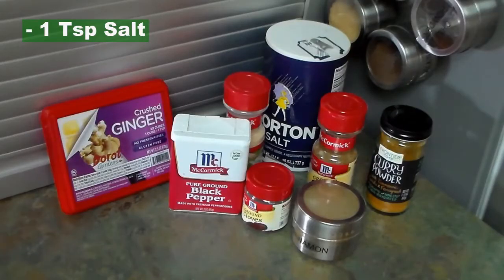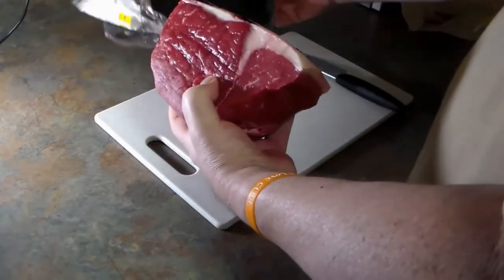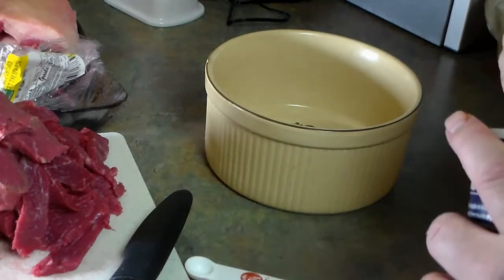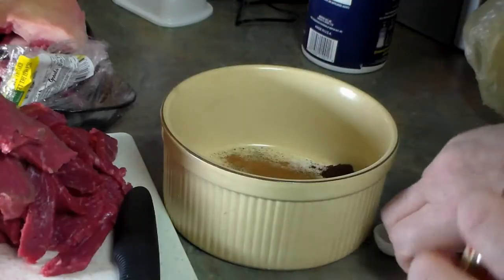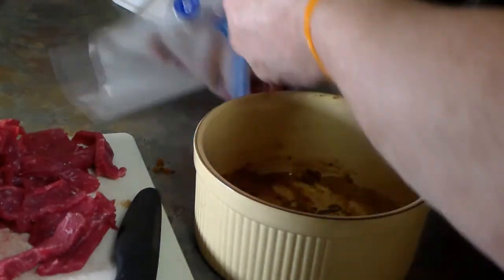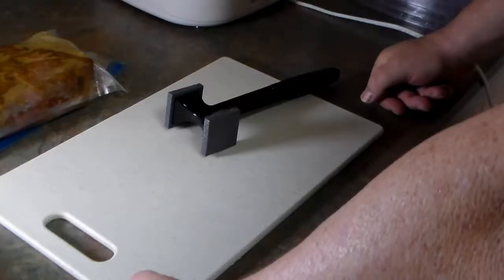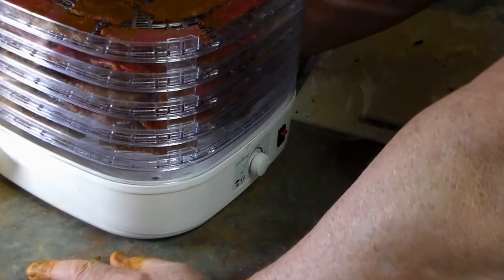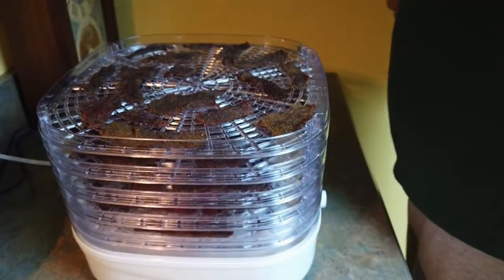Jerky Time: Ep 7 - Making Jerky in my Dehydrator!! | Cowboy Jerky!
Episode 7 - Cowboy Jerky
Follow along as I try a bunch of new recipes for making jerky in my dehydrator and I'll be happy to share them all with you :D

Here is the recipe for the marinade in this episode:
This is per pound of meat -
1 Tsp Salt
1/2 Tsp Black Pepper
1/8 Tsp Cinnamon
1/8 Tsp Cloves
1/8 Tsp Cumin
1 & 1/2 Tsp Curry Powder
1/2 Tsp Gerlic Powder
1 Tsp Ground Ginger